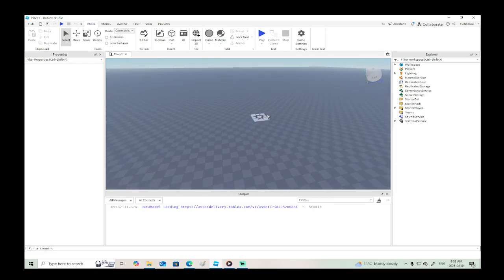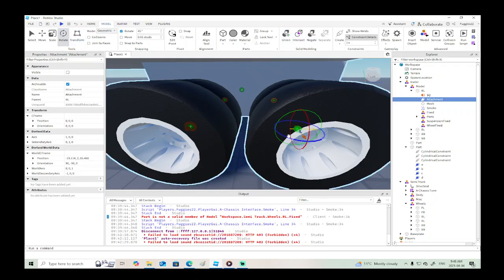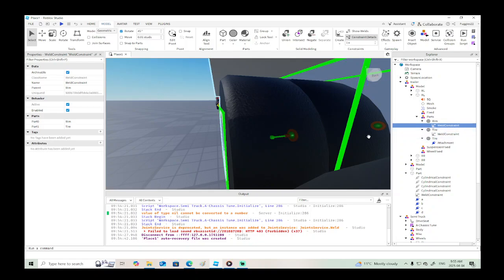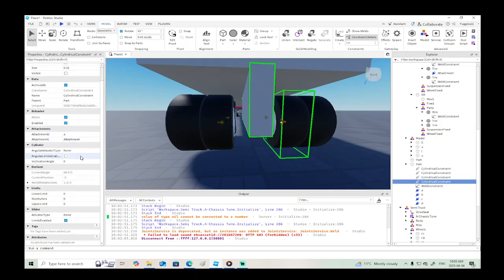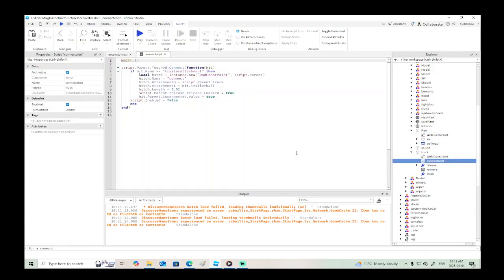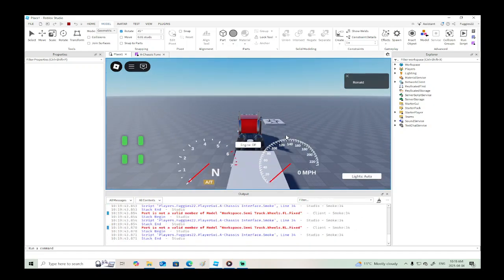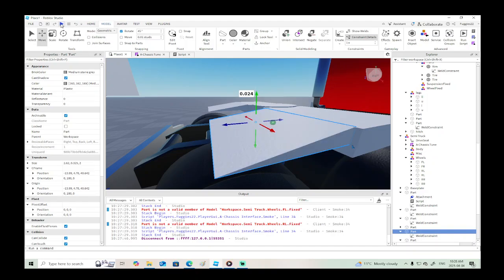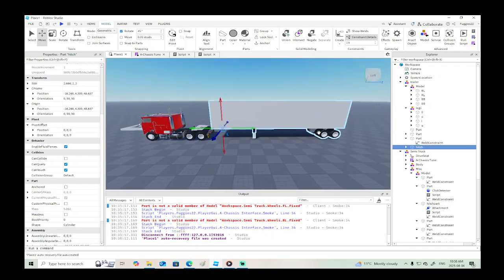Roblox Studio Build and Code - How to make a semi trailer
In this video I cover the basics of making a semi truck trailer.  There may be some troubleshooting and changing as you develop your trailer.  :)